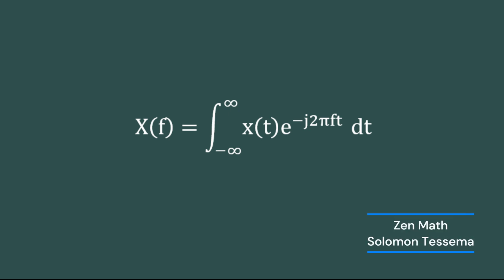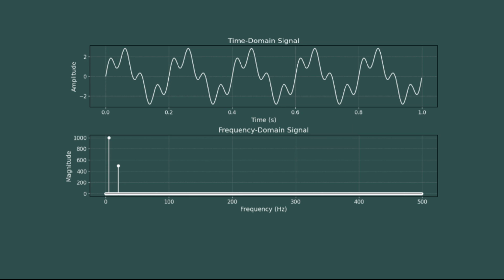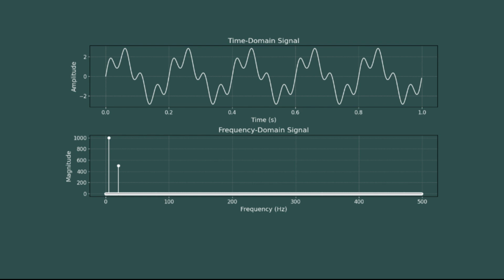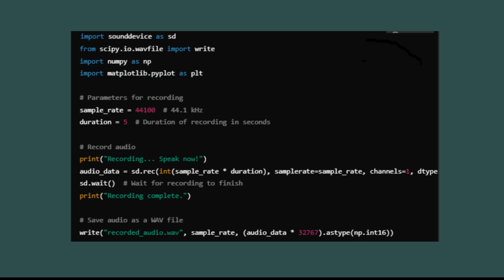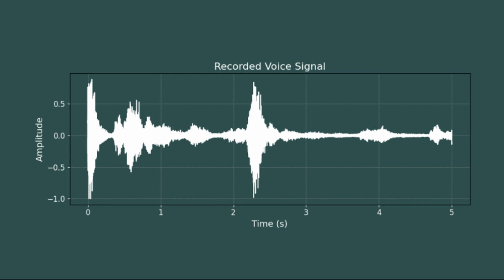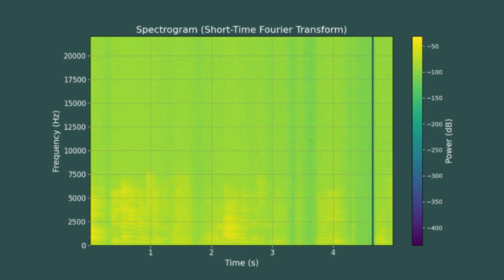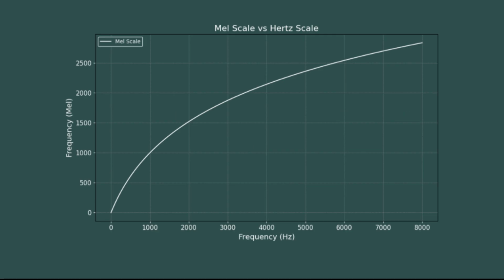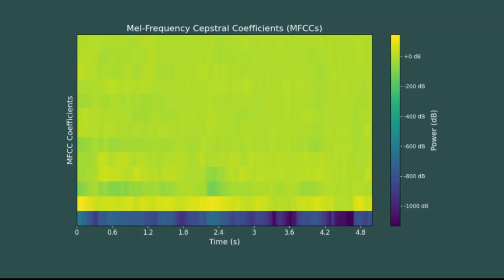Fourier Transform in Speech Recognition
In this video, we explore the Fourier Transform and its applications in breaking down complex audio signals into their frequency components. Learn how to record audio, generate spectrograms, and extract Mel-Frequency Cepstral Coefficients (MFCCs) — key features for machine learning applications like speech recognition, sentiment analysis, and audio classification.

What's Included:

Step-by-step explanations of the Fourier Transform.
Practical demonstrations of Python code for audio processing.
Visualizations of time-domain and frequency-domain signals.
An introduction to spectrograms and MFCCs for feature extraction.

Get the Code and Resources: Access all the Python scripts and a detailed PDF explaining the Fourier Transform from time domain to frequency domain in the repository: GitHub Repository:

Applications of This Tutorial:

Speech-to-text models
Sentiment analysis in audio
Speaker identification
Machine learning for audio classification
Technologies Used:

Python
Libraries: numpy, matplotlib, librosa, sounddevice, scipy

Feel free to edit or add any personal touches to fit your style!